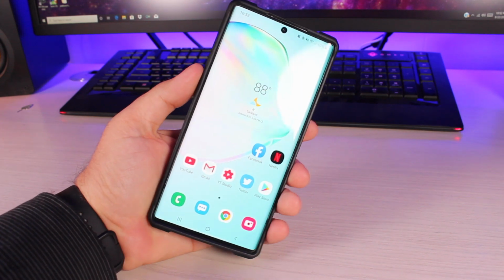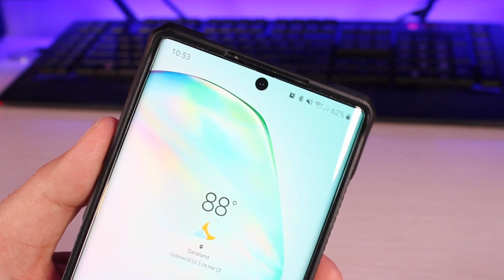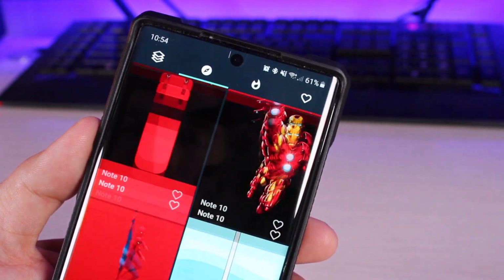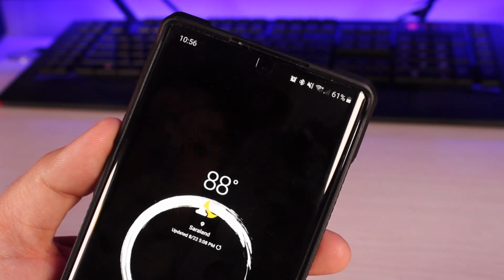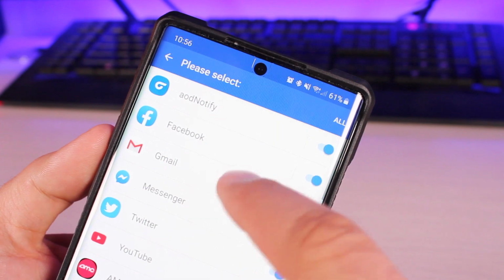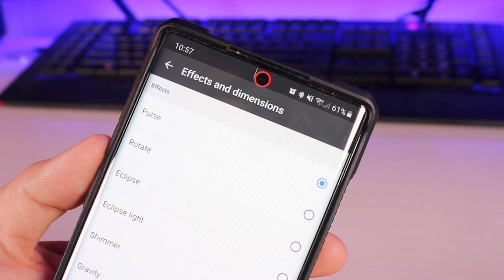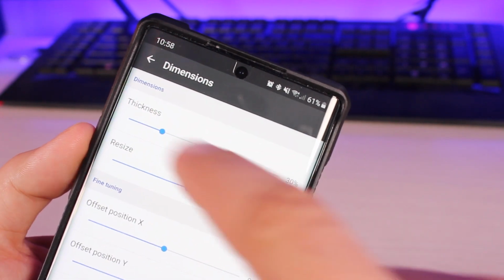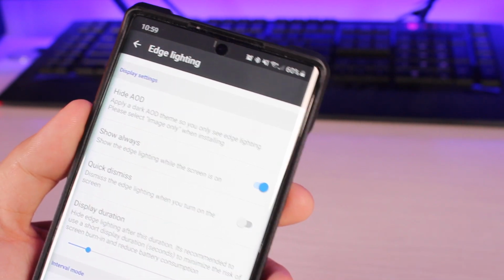Galaxy Note 10 / Note 10 Plus Most AWESOME Camera Cutout Hacks!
Use code "ref-ohjf7o"